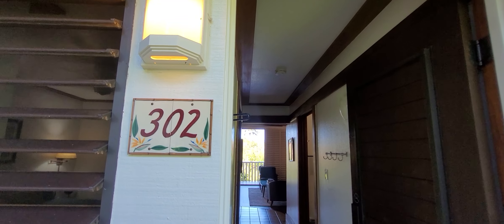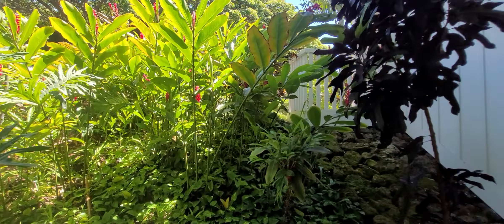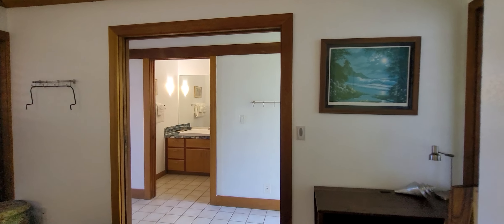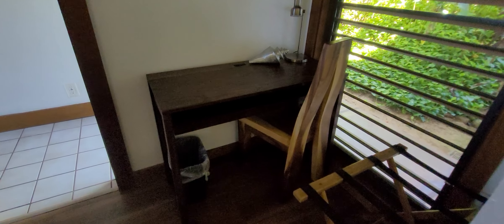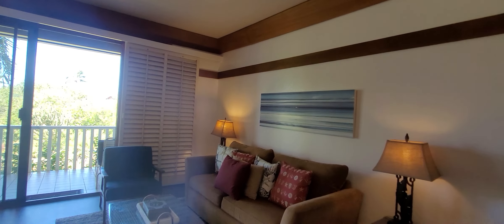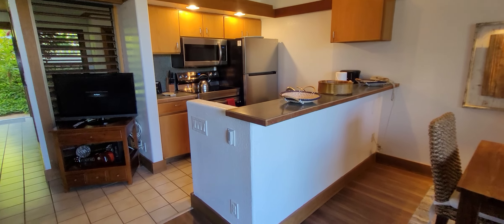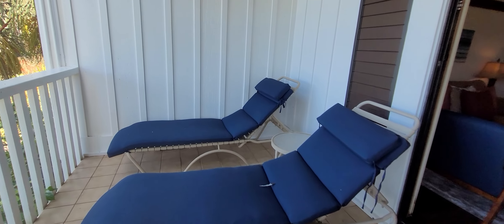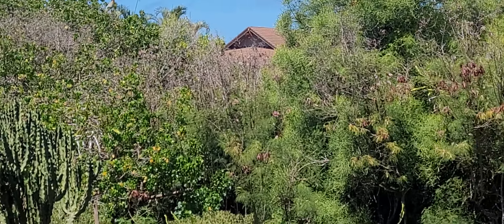Koloa - Kiahuna Plantation #302